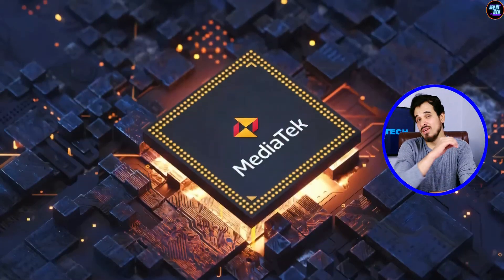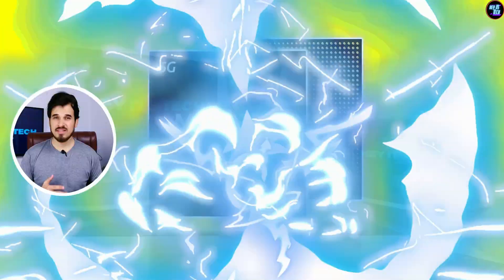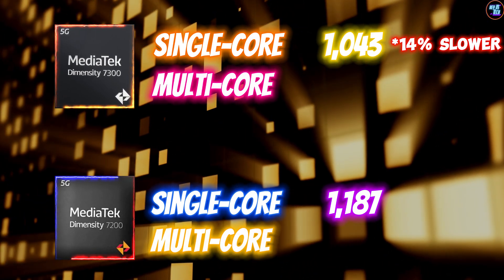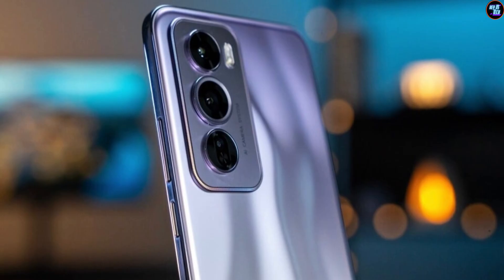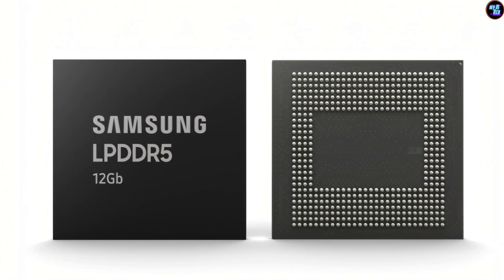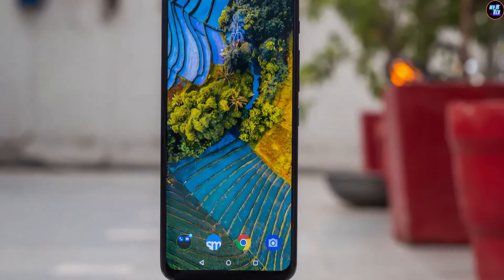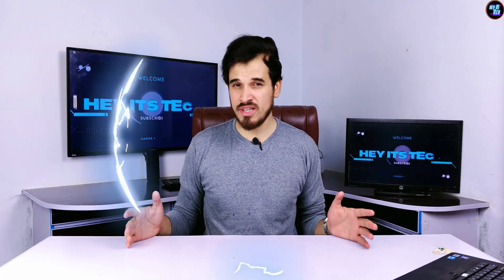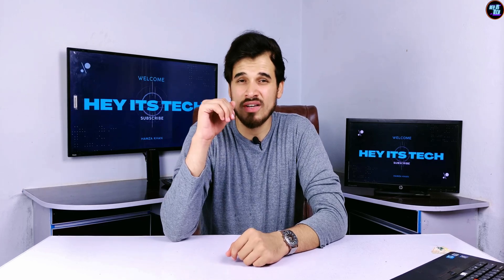MediaTek Dimensity 7300 Review : Next-Level Performance and Efficiency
So, after a long wait, MediaTek has finally launched the chipset that all mid-range users needed. However, I am still confused about this chipset. I mean, is it an upgrade or a downgrade? But yeah, in this full review, I came up with some confusing and some awesome numbers and scores. For that, watch this review till the end. Plus, this chipset is really great in terms of AI, and I have explained that in detail in this video.

Timecodes:
00:00 MediaTek Dimensity 7300 Review
00:55 Benchmarks
01:05 AnTuTu V10
01:47 Geekbench 6
02:30 CPU & GPU
03:19 Gaming
03:45 Ram & Storage
04:17 Display capabilities
04:56 Camera Capabilities
05:15 AI capabilities
05:36 Connectivity
06:04 Final Verdict